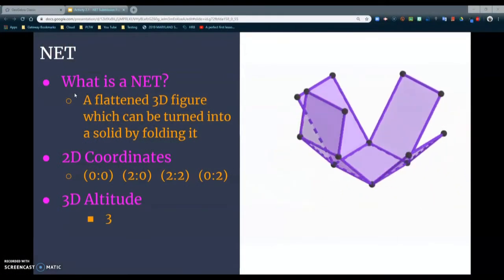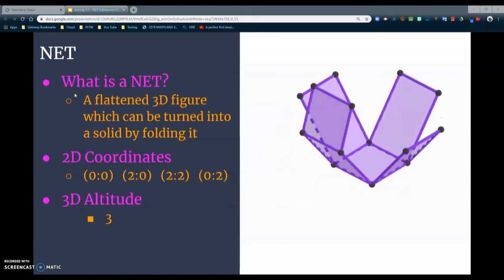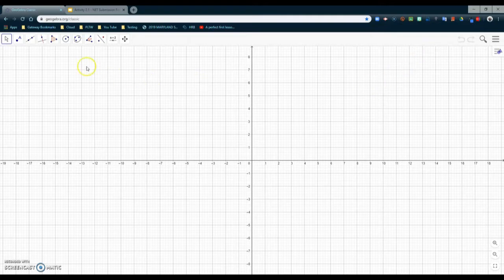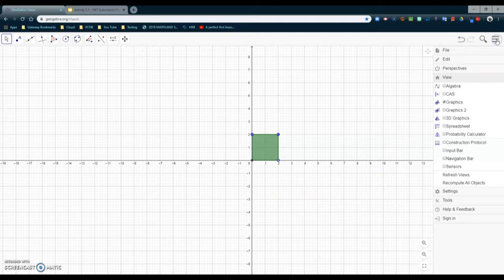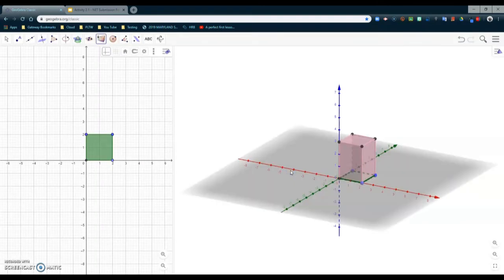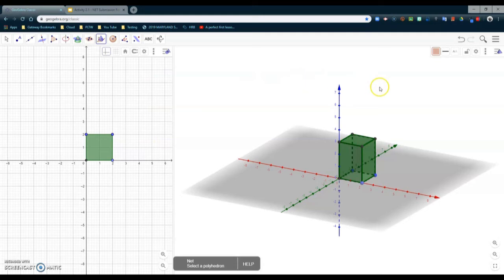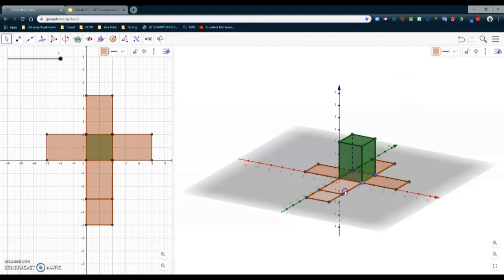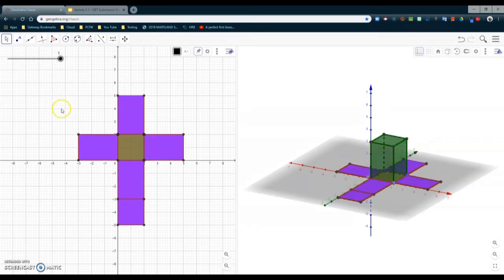PLTW DM 2.1 - Creating a NET in GeoGebra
In this video, I walk through the various steps required to complete a NET in GeoGebra. This tutorial will use both the graphics and 3D graphics window